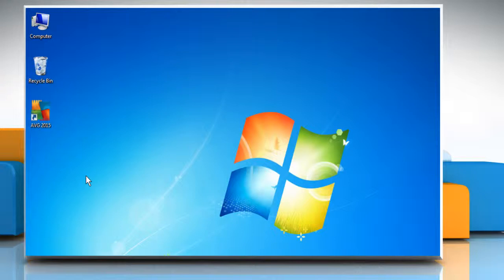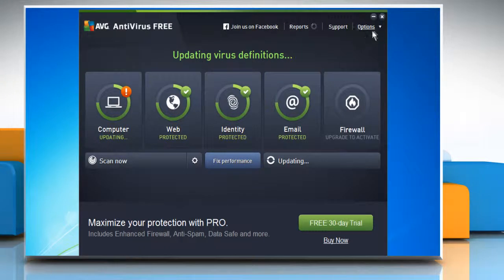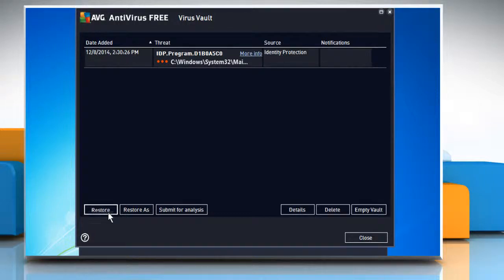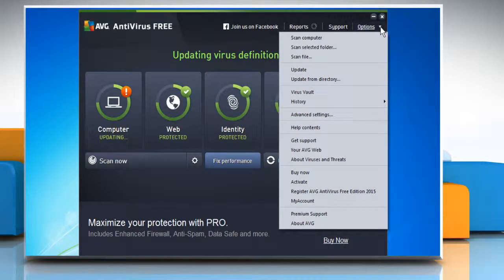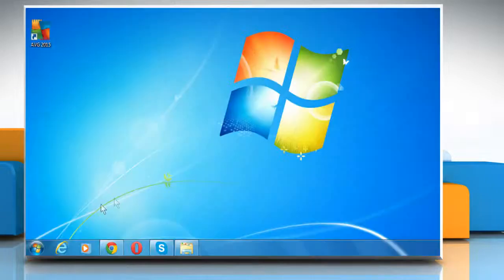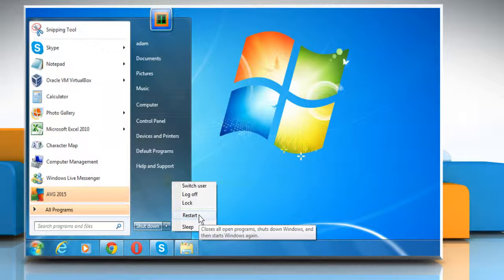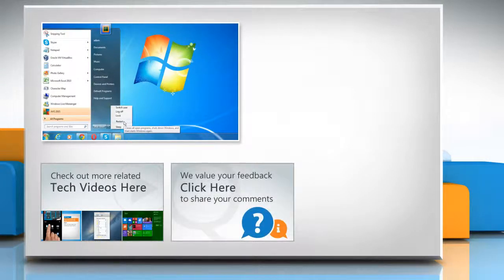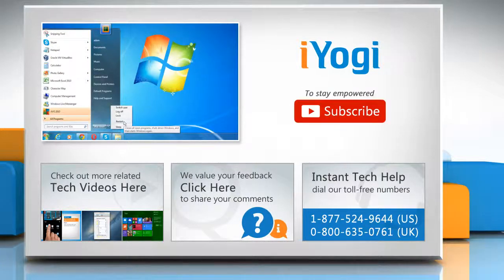Fix Windows Update error The endpoint is a duplicate 0x800706cc :Tutorial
Are you getting the Windows® Update error “0x800706cc: The endpoint is a duplicate” on your computer? This video will show you simple steps to resolve the issue when you get the Windows Update error “The endpoint is a duplicate (0x800706cc)”.